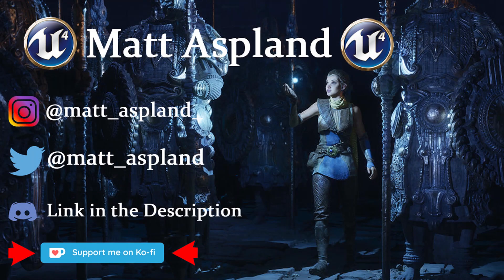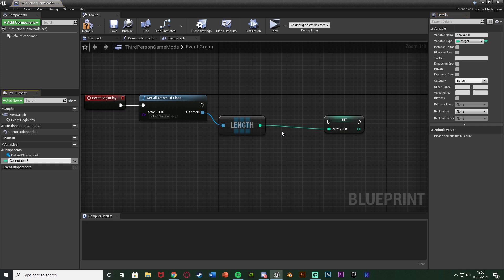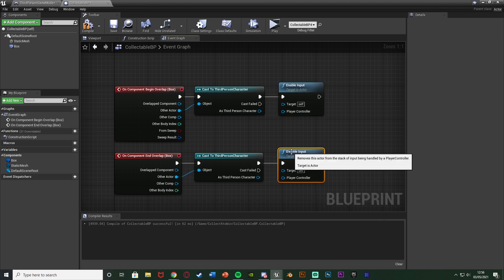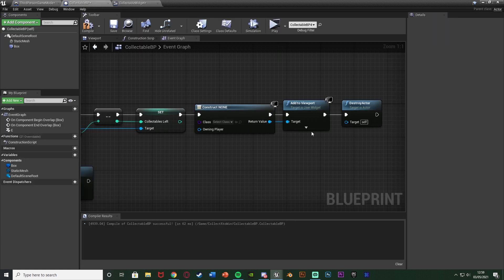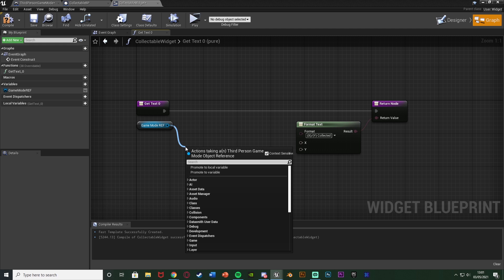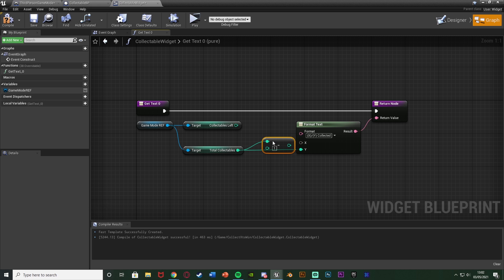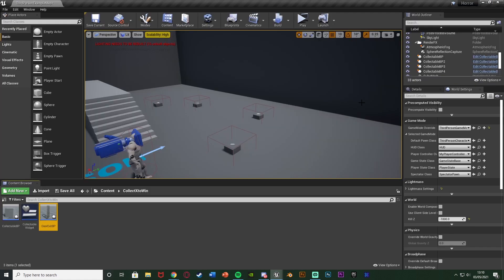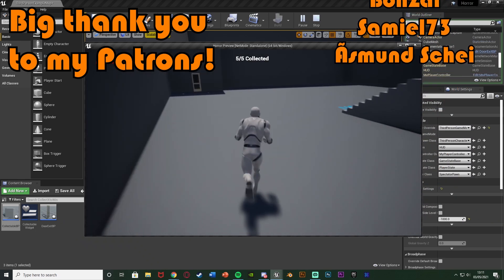Collect 'X' Items To Win / Open A Door | Collectable System - Unreal Engine 4 Tutorial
Hey guys, in today's video, I'm going to be showing you how to create a collectable system, in which you need to collect a certain amount of items to complete a task. This can be easily customised into whatever you like.

00:00 - Intro
00:26 - Overview
01:02 - Tutorial
15:05 - Final Overview
15:29 - Outro